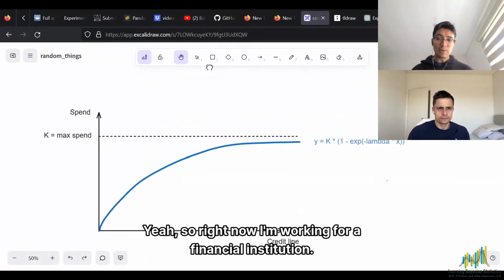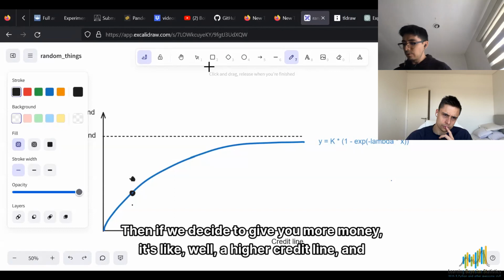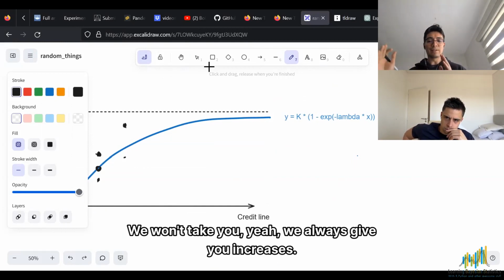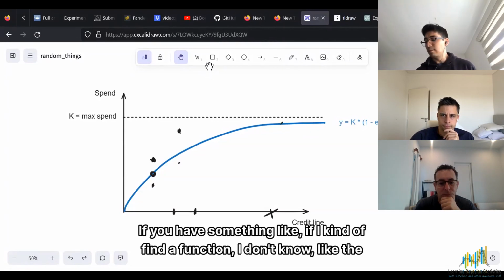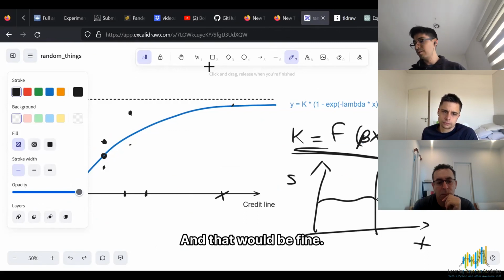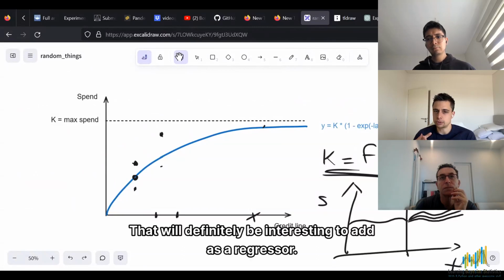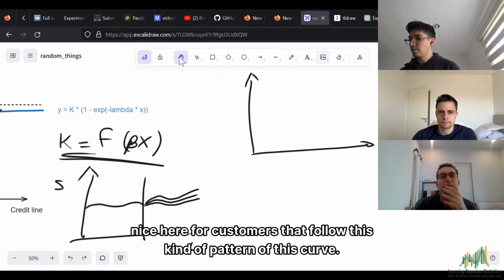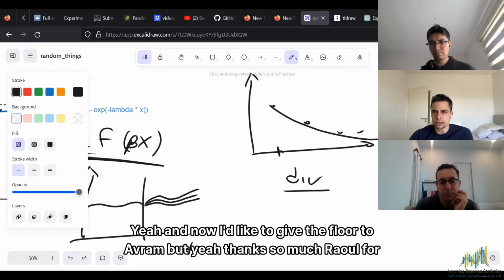Patrons Office Hours -- October 2023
Patrons Office Hours for October 2023.